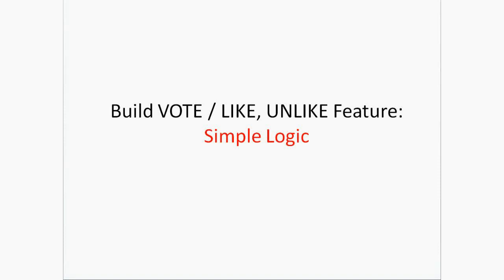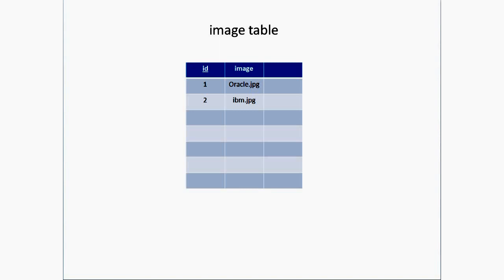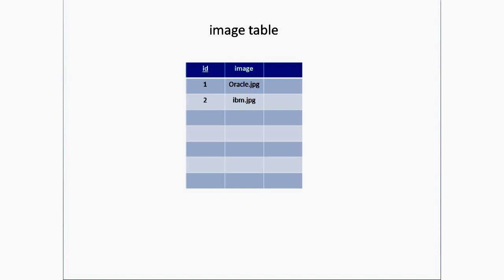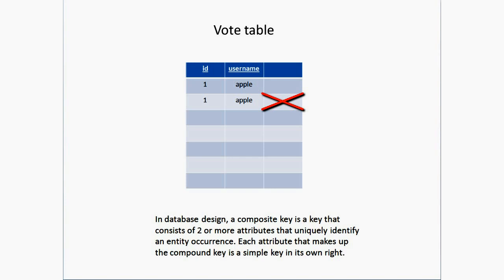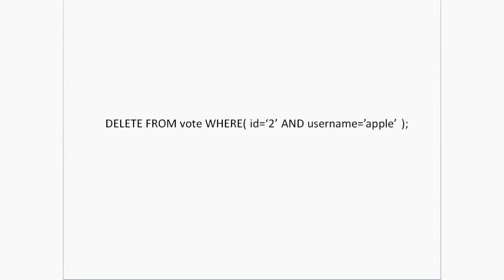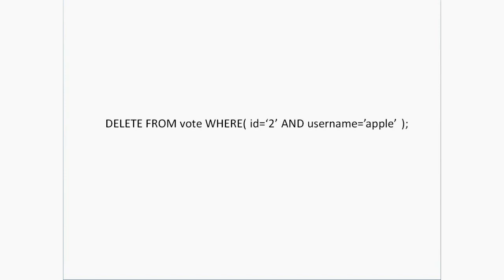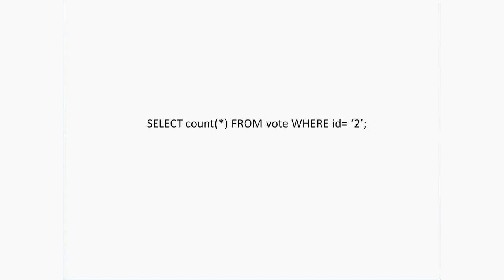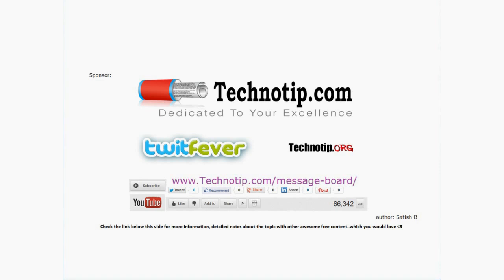Build VOTE / LIKE, UNLIKE Feature: PHP & MySQL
implement build Voting system or like unlike feature into application quickly and easily.